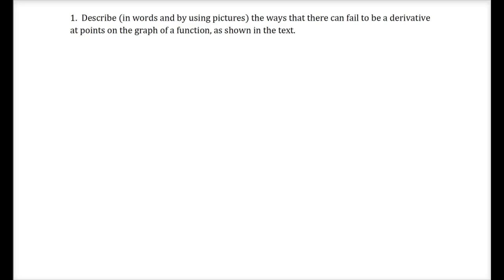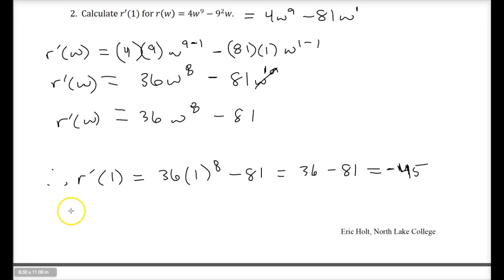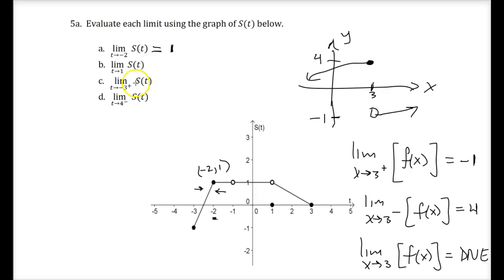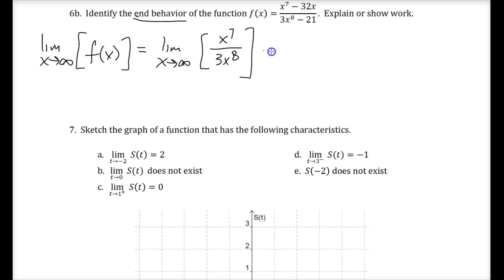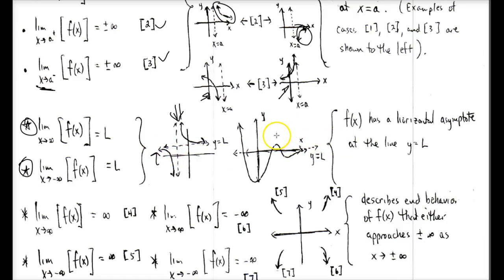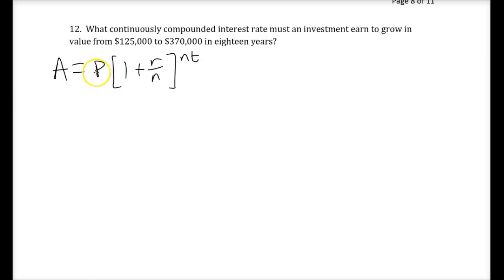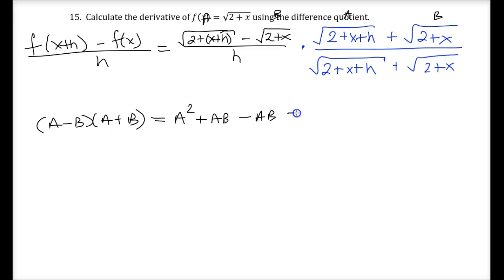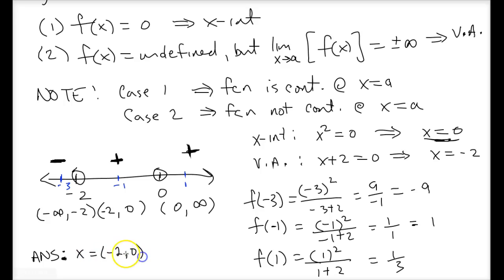Business Calculus Practice Exam 1 Review